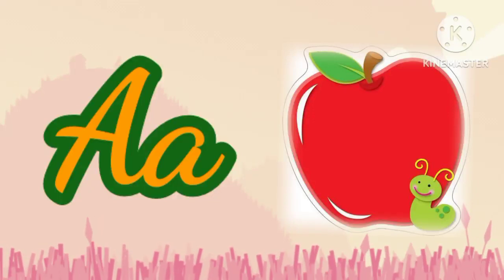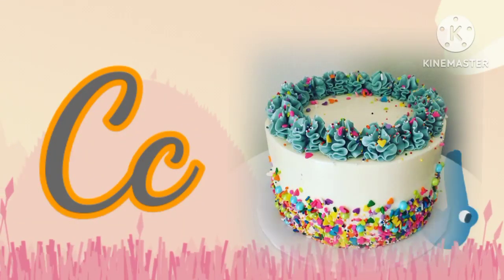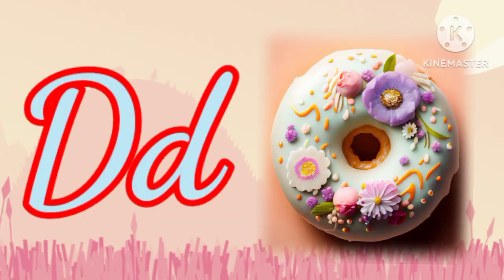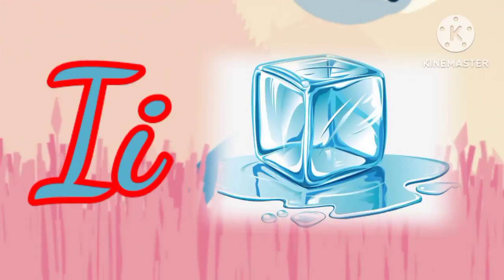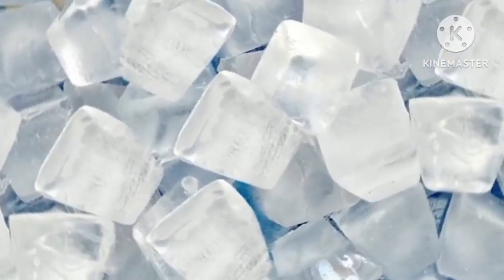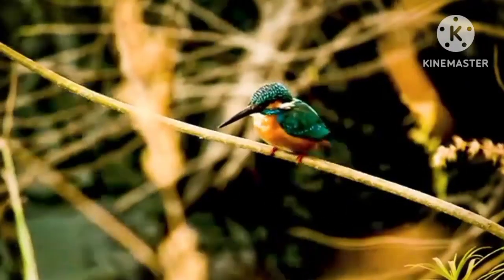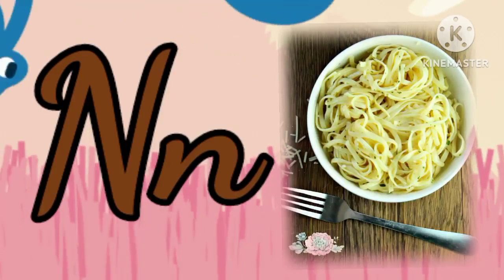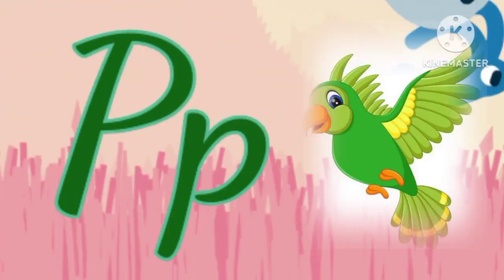A for apple, alphabet music, alphabet song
A for apple, alphabet music, alphabet song, nursery rhymes

Watch this video because Words for kids play an important role in improving and developing their communication skills and vocabulary.

A solid vocabulary help kids create new and simple sentences by using the right words. Learning new words supports children to generate creative ideas and improve their logical thinking capabilities.